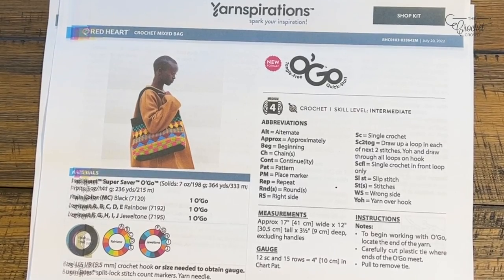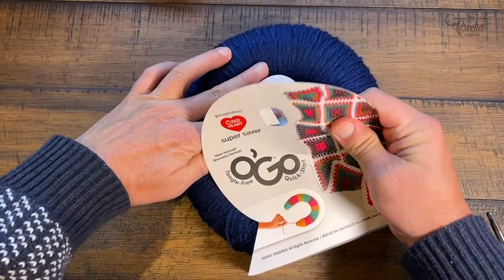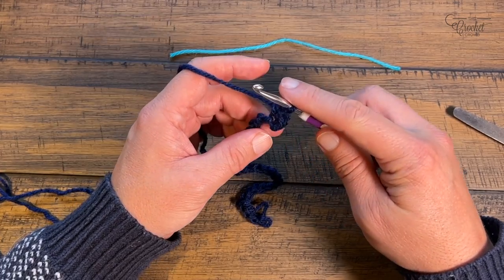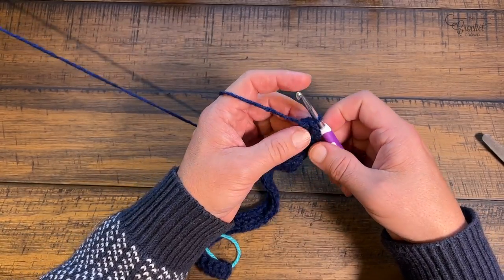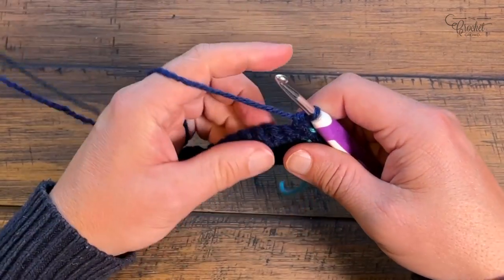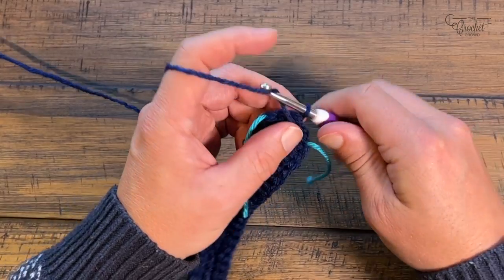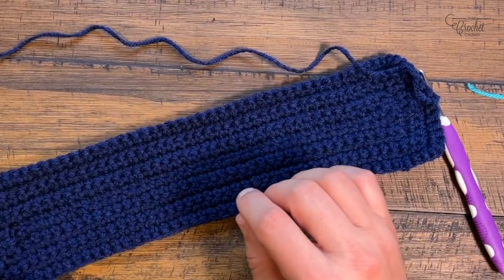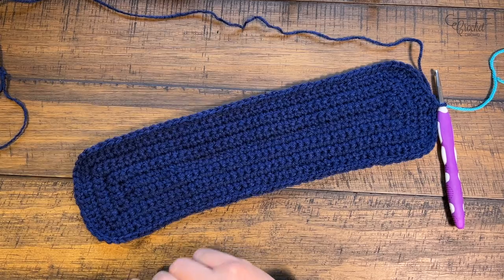Bottom: Mixed crochetbag 🛍️ of Stitch Tricks Crochet Bag Along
I want to personally challenge myself with a tapestry stitch sampler for a crochet bag over seven days. The Crochet Mixed Bag pattern uses 11 colours from 3 different Red Heart Super Saver O'Gos.

 I looked at the bag closely and thought, if I just tackle this bag over seven days, I can do each section without overstressing myself. Of course, you can race ahead. I am thinking of filming this up as a Stitch Along.

Each Jewel Tone and Rainbow O'Gos has five colours each, and there are ten colours right there. I've decided to use Soft Navy instead of black as well.

VIDEO CHAPTERS
0:00 Start
0:01 Pattern Overview
2:46 Beginning Chain
3:05 Round 1
5:02 Round 2
8:05 Rounds 3 to 6
10:07 Round 7 To Finish Section

PATTERN DETAILS
Project Size: 17" wide by 12" excluding handles
Pattern Gauge: 12 sc and 15 rows = 4" [10 cm] in Chart Pat.
Designer: Yarnspirations Design Team
Hook Size on Pattern: 5.5 mm / I/9 Hook
Yarn In Pattern: Red Heart Super Saver O'Go
For Teaching Purposes: I am showing same yarn and 5 mm / H/8 Hook